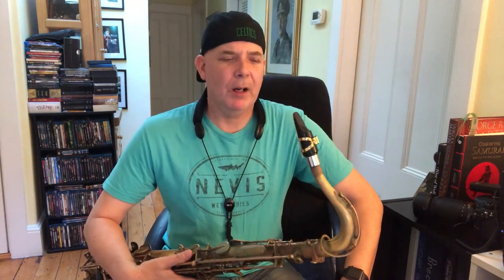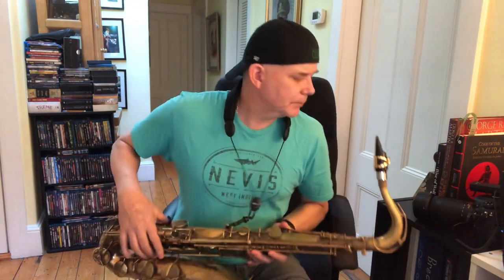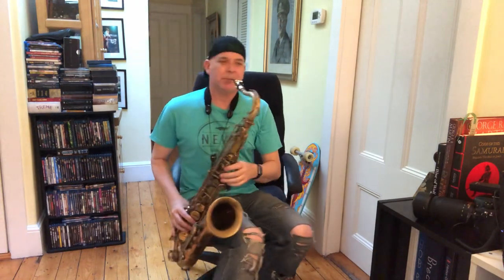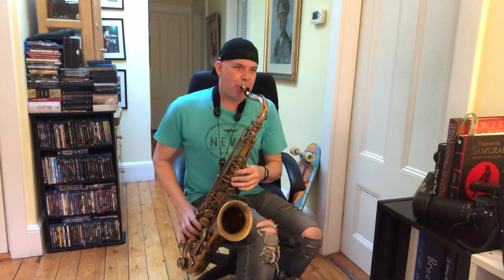Vintage Morgan Excalibur 6 L tenor mouthpiece play through - short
A more playing, less talking, shorter version of the video I made this morning. This mouthpiece is killing.